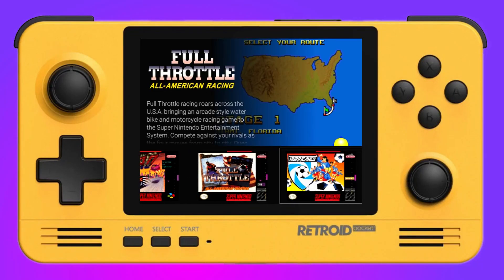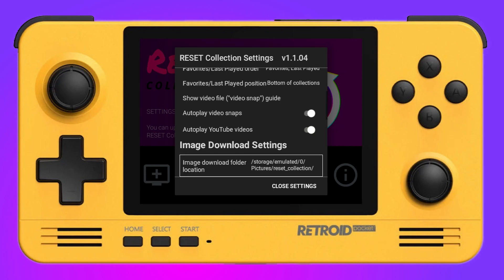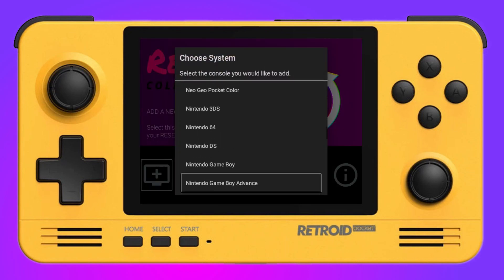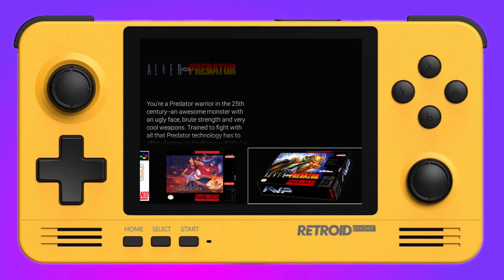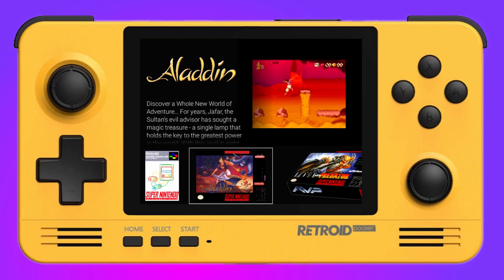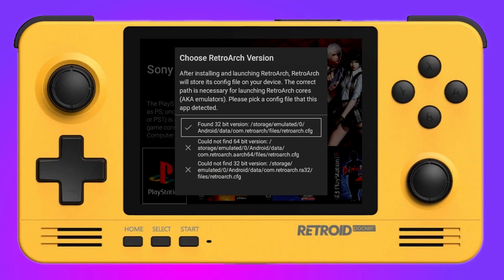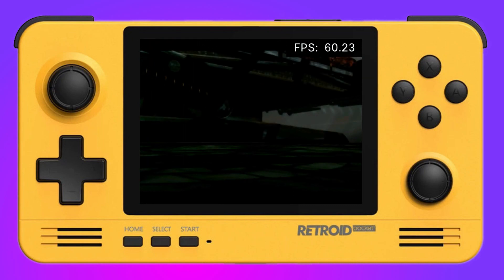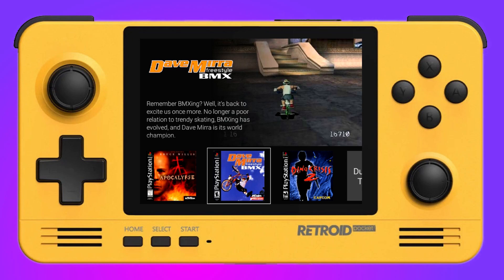Reset Collection Emulation Frontend: On The Retroid Pocket 2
Reset Collection New Emulation Frontend For Android is a beast and runs perfectly on the Retroid pcoket 2. If you looking for a sleek emulation frontend for android & the retroid pocket 2 look no further.

CHAPTERS
00:00 INTRO
00:50 SETTINGS OVERVIEW
01:41 HOW TO ADD AND SCARP YOUR ROMS
03:07 HOW TO CHANGE BOX ART
03:43 RETROARCH HOTKEY
04:04 EMULATION OPTIONS
04:47 BACKUP YOUR COLLECTION
05:11 FINAL THOUGHTS